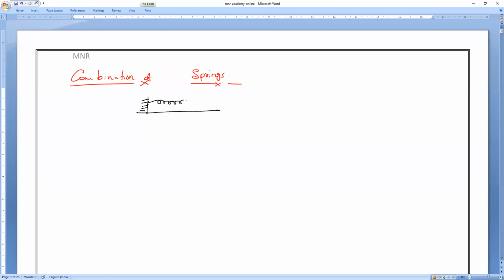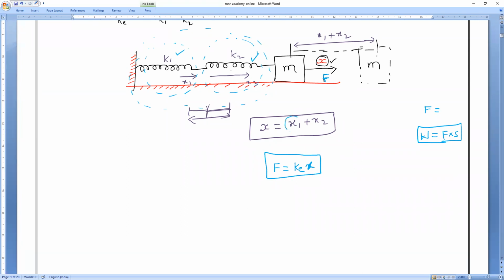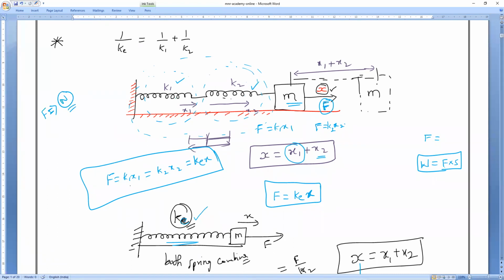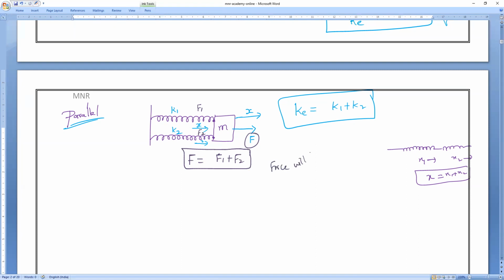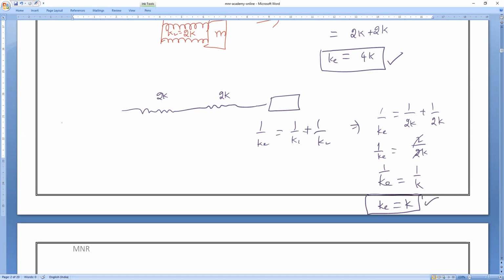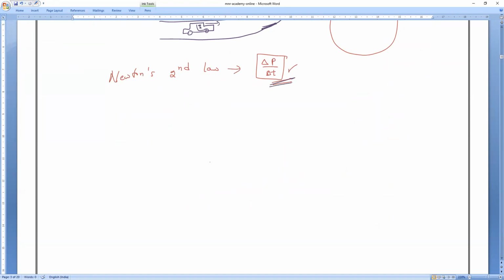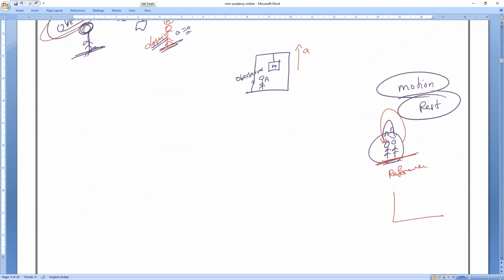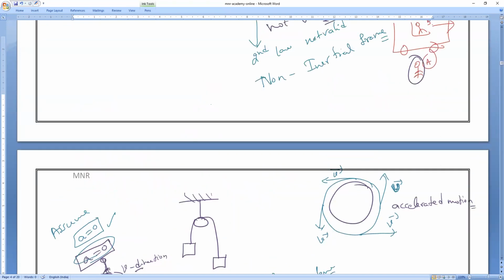Chap 4\ Laws Of Motion 06\Pseudo Force | Inertial and Non-Inertial Frame of Refrence IIT JEE part-1